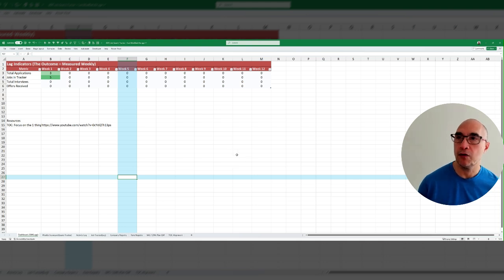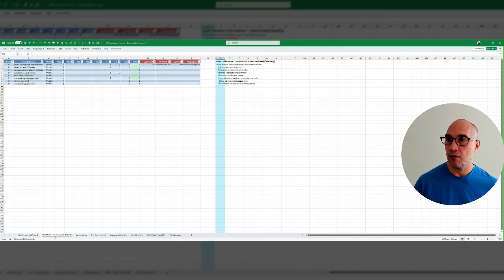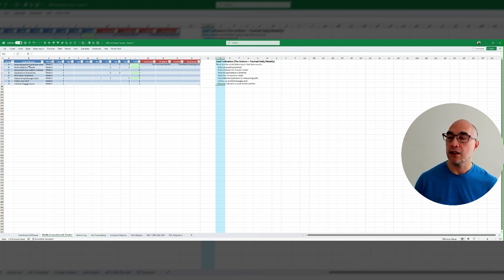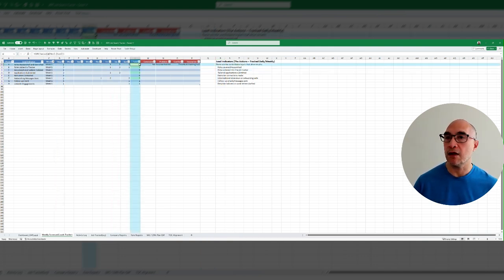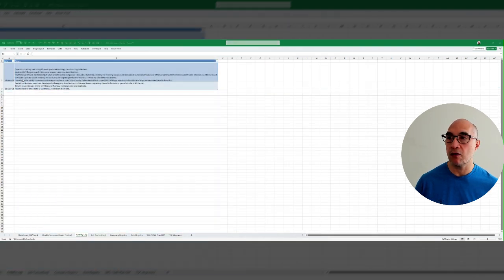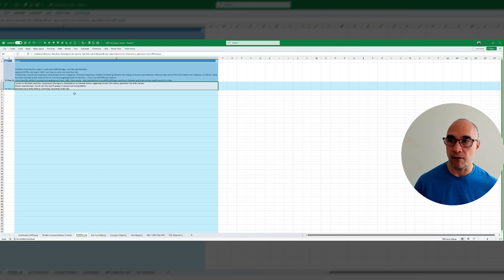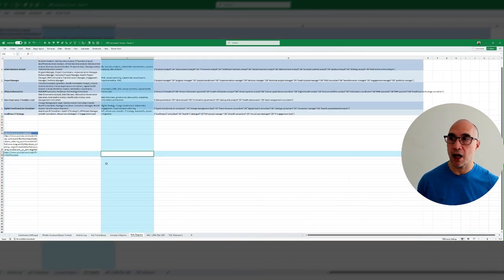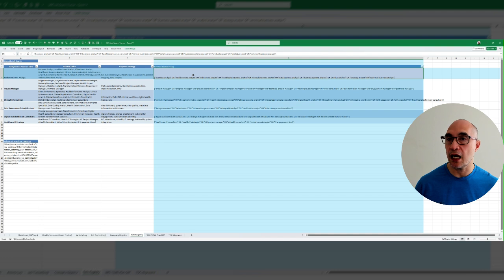My Job Search Tracking Tool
Overview of an excel tool I developed as a job search and tracking tool using Theory of Constraints - Focusing Cycle, 4DX-Lead and Lag indicators and 12-week year methodologies combined.